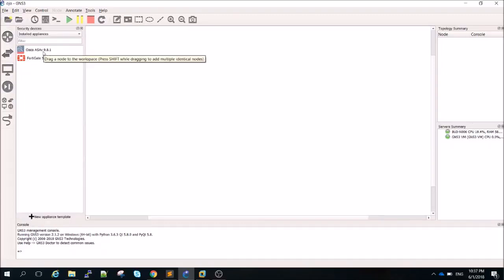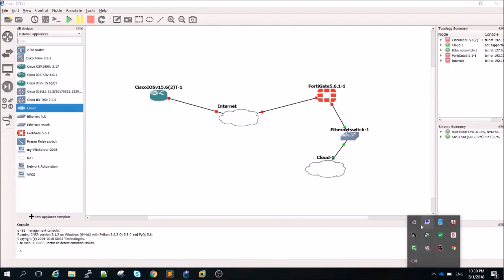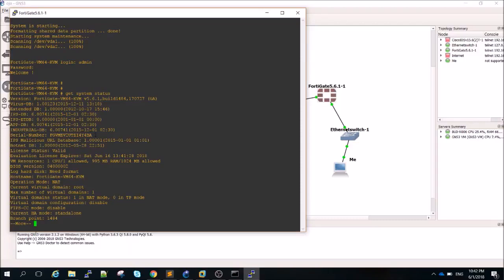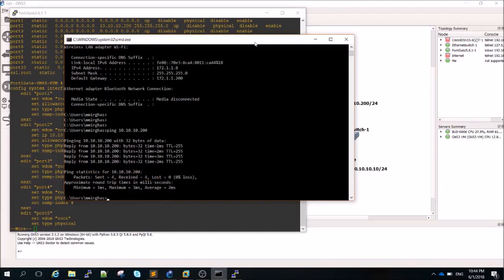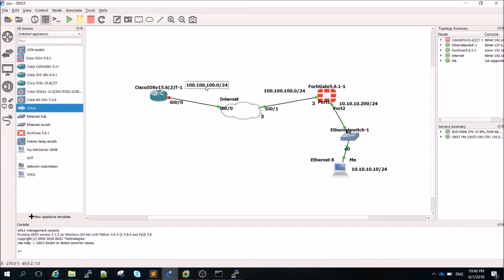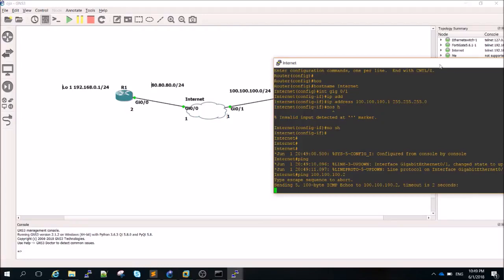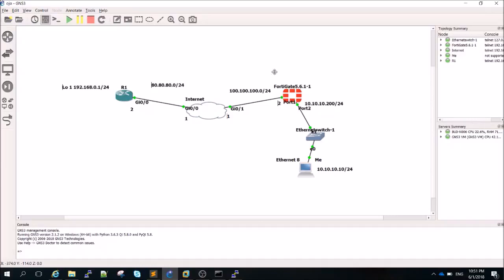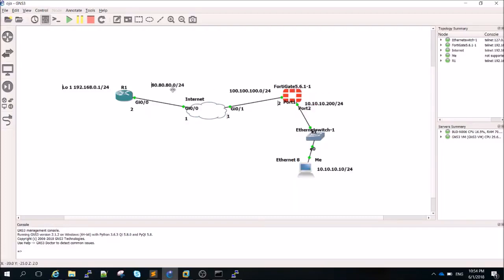IPsec CiscoIOS and FortiGate 1 Lab Preparation